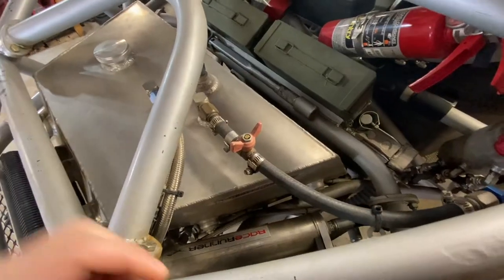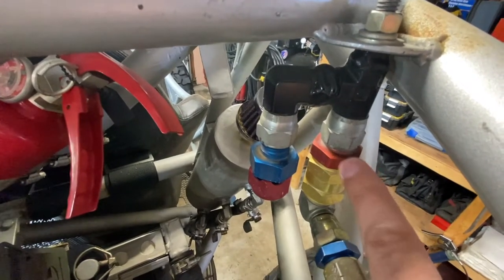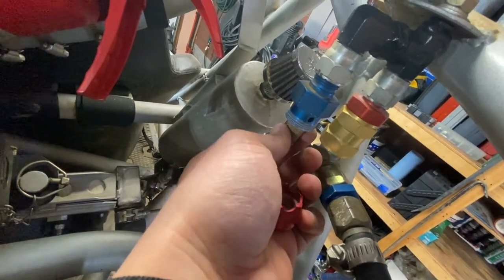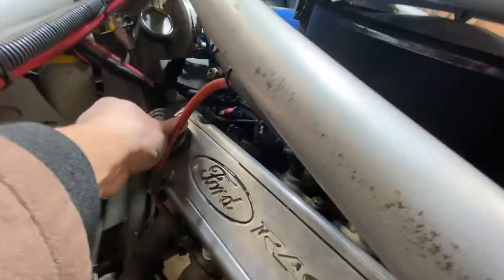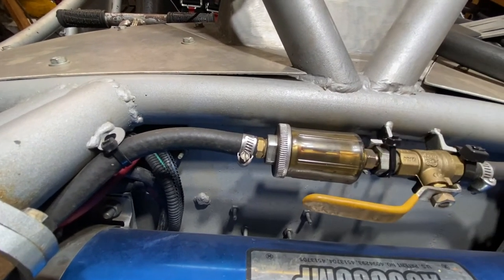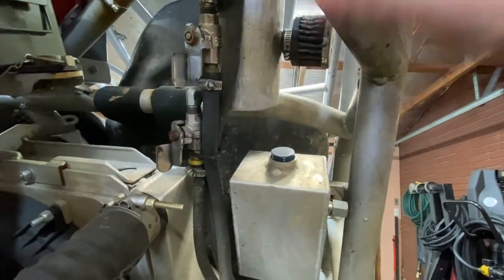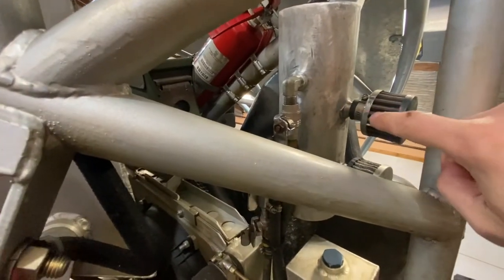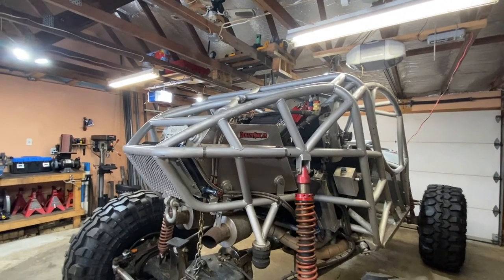Fluid containment during rollover for your off-road buggy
In this video, I show you what I have done to mitigate fluid leakage during rollover.